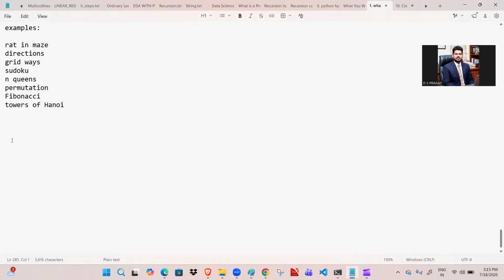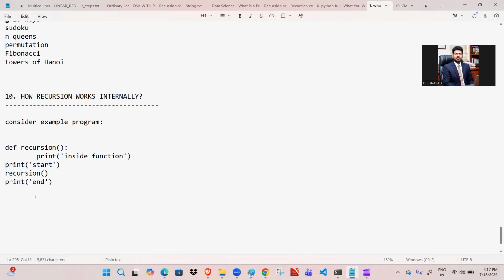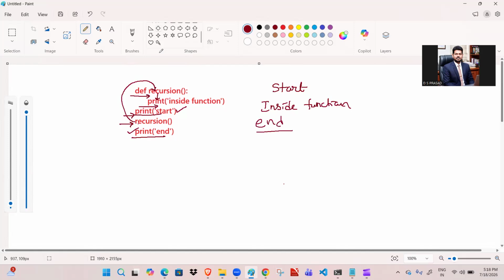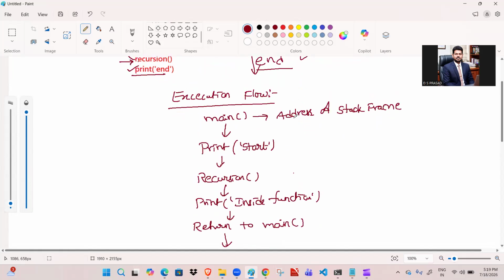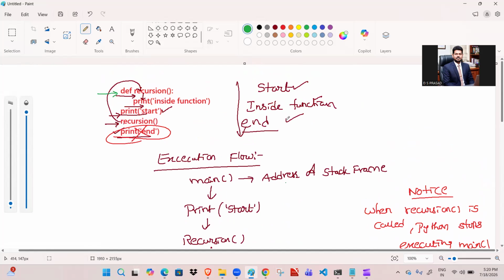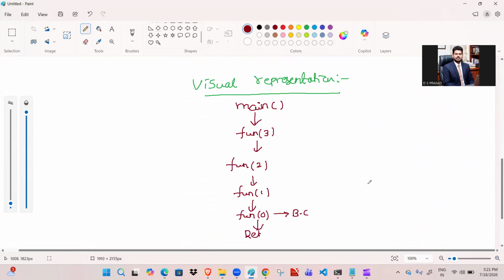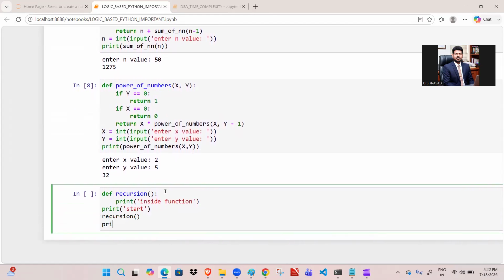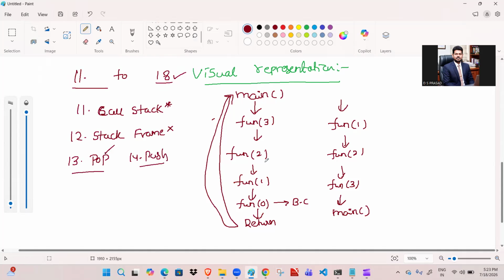How Recursion Works Internally#python#pythonprogramming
this video explains about how recursion works internally using example concept discussions